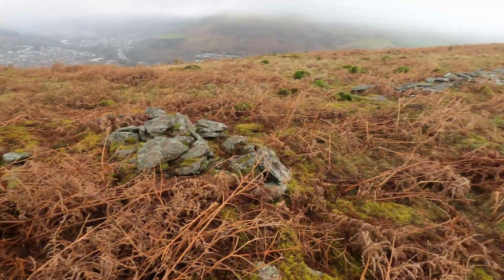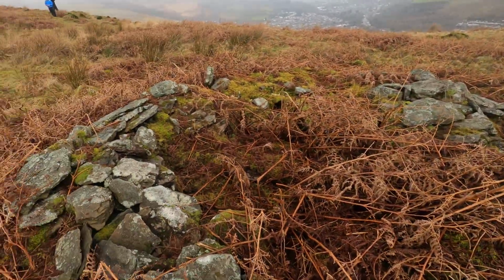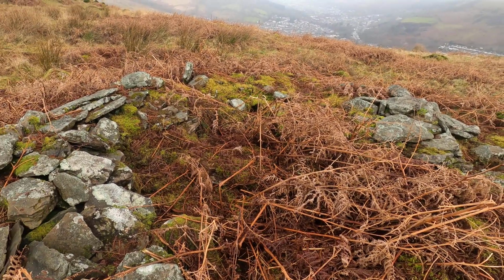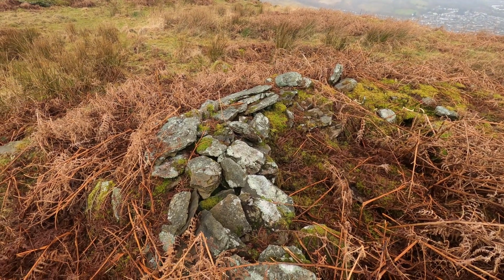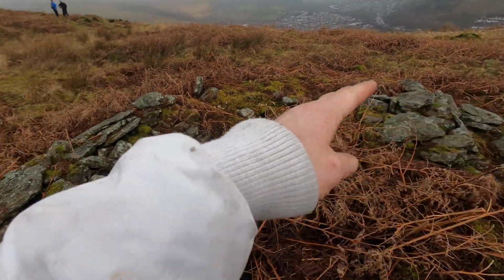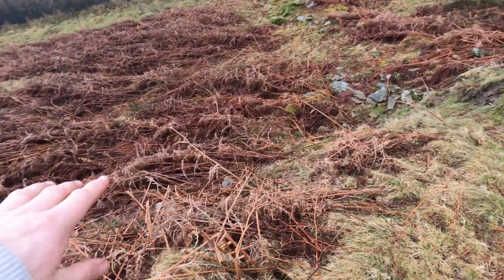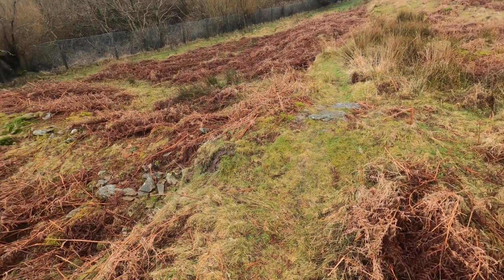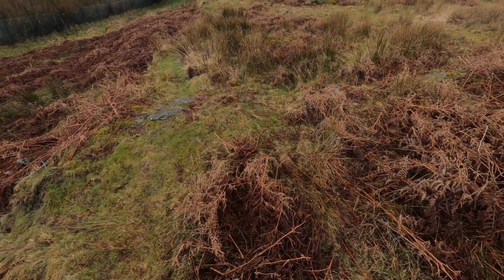Archaeology 4 up the Nant-y-Gwyddon mountain, Gelli, Rhondda Fawr, daily video part 4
Archaeology up the Nant-y-Gwyddon mountain, Gelli, Rhondda Fawr, daily video part 4
Filmed on Sunday 21st February 2021 Hendre Gelli archaeological landscape
Rhondda Archaeology Cymru: Rhondda Fawr. A look at a
lost landscape part 3. Part of a series of short video's recorded on 7th February 2021
24 recordings, with GoPro, then with Iphone.

Stand-up archaeologist
Actor
Author